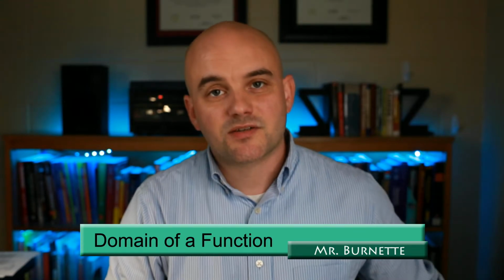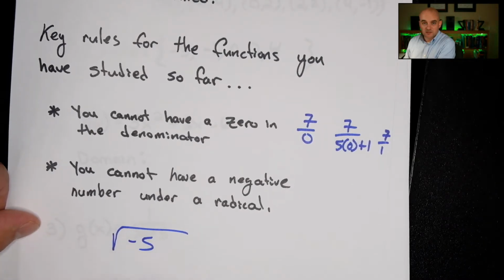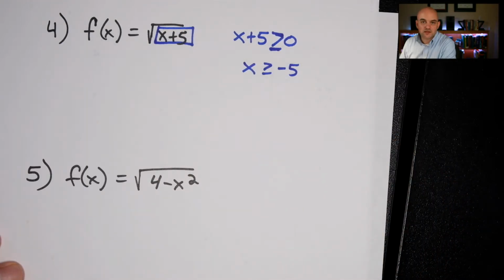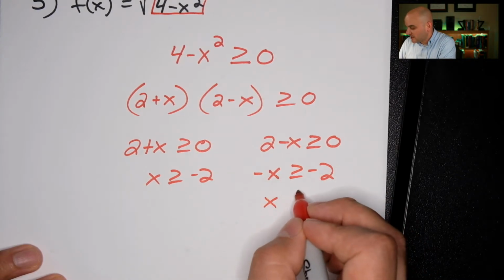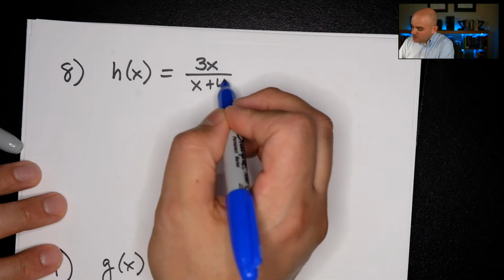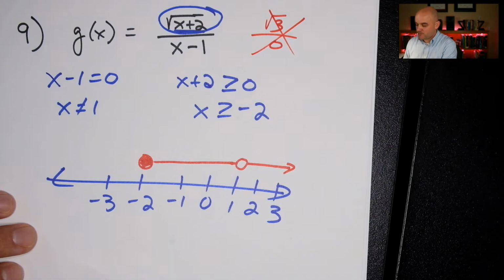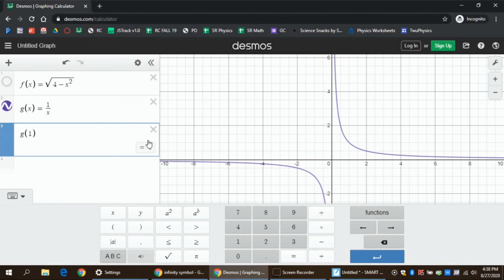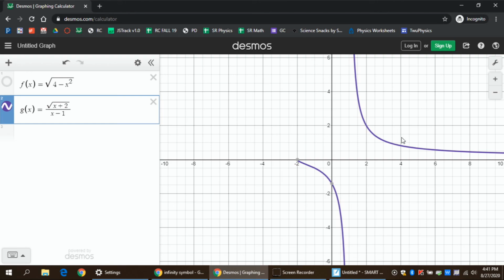1.06 Domains of Functions